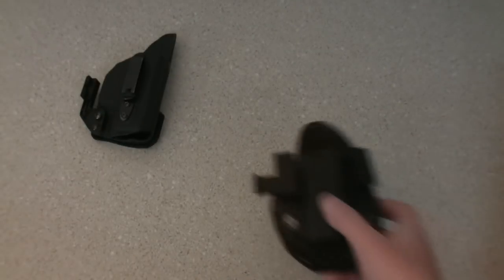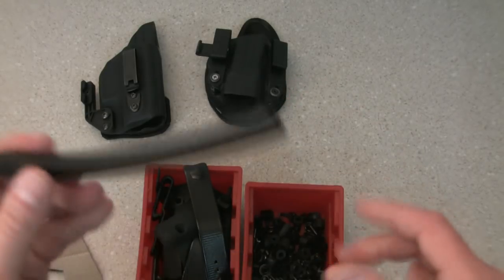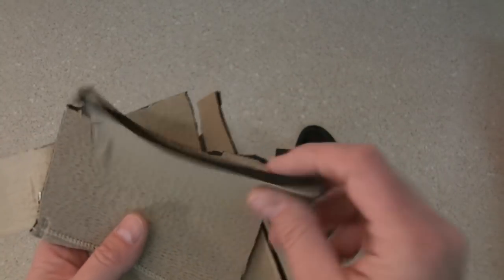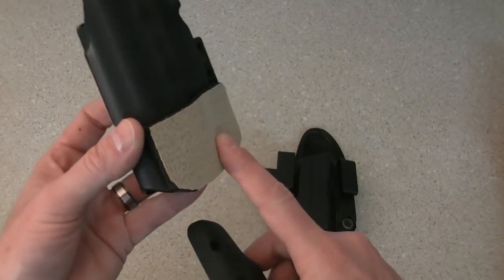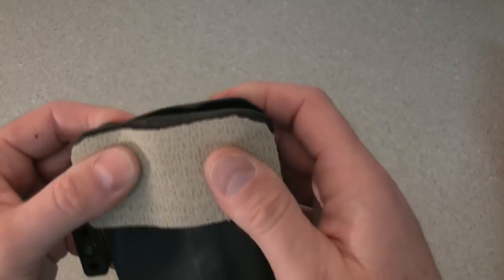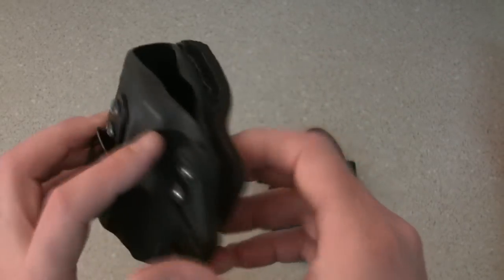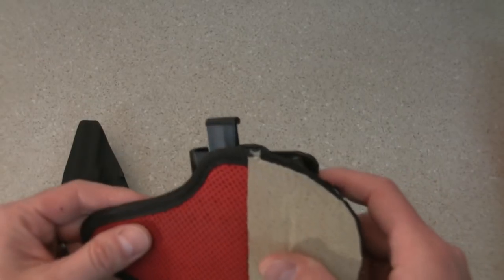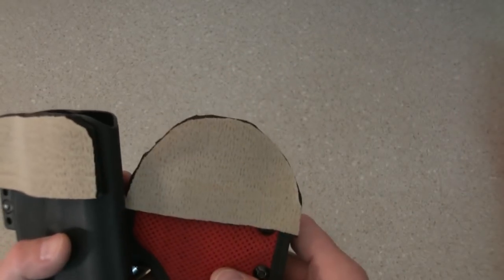Holster Hacks for Comfort & Concealability